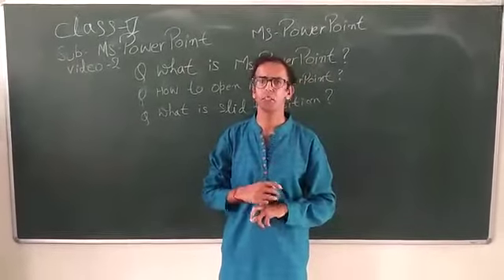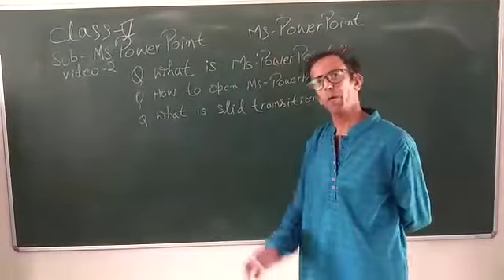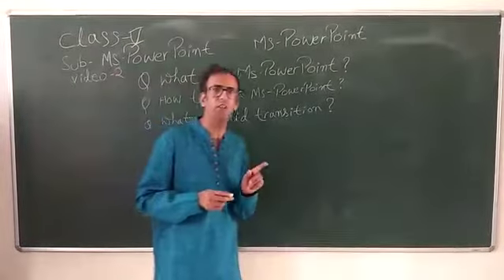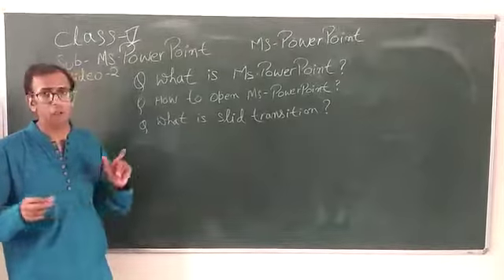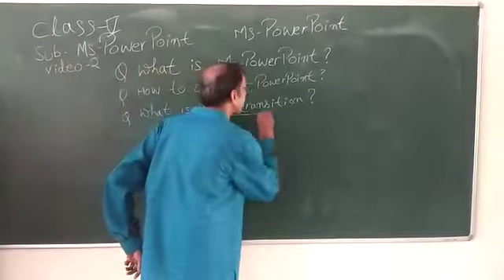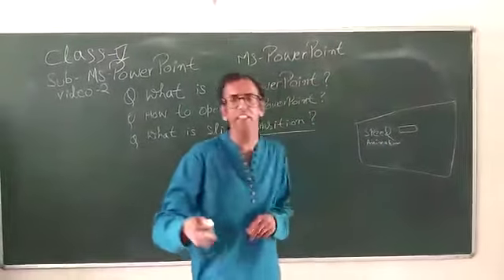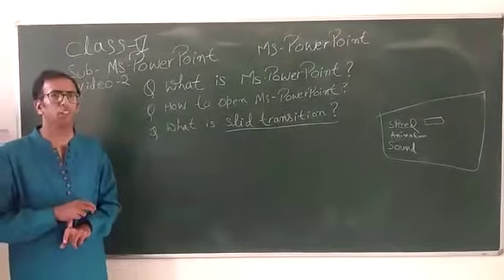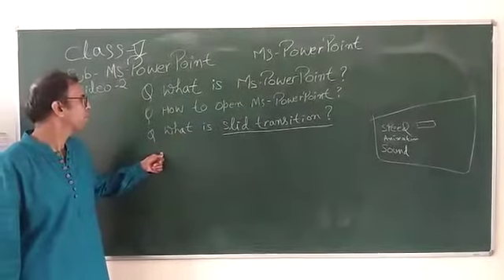Class : V Subject Computer